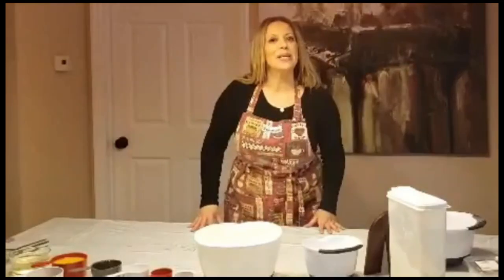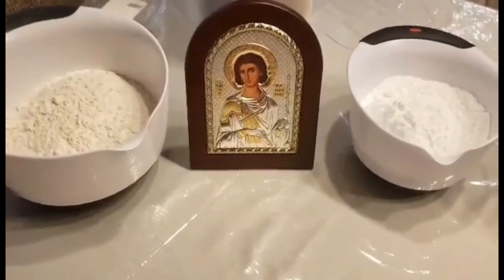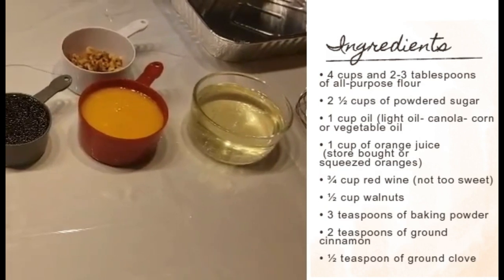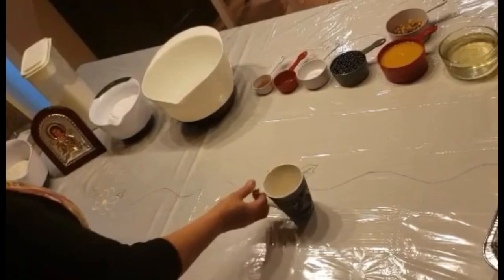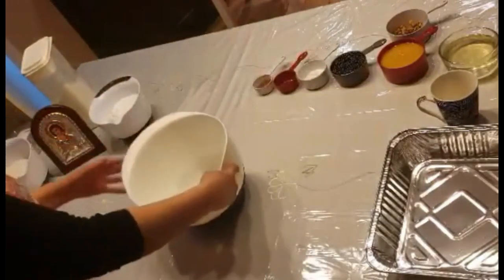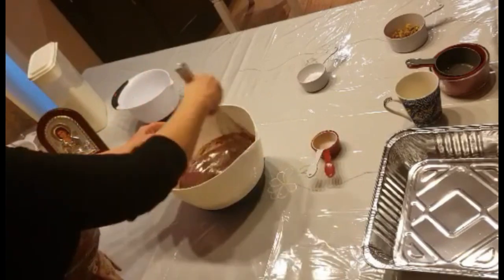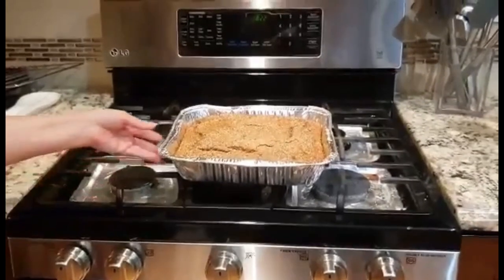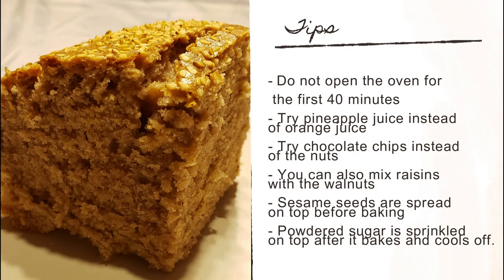Fanouropita- Saint Fanourios cake- Φανουρόπιτα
Quick and easy cake made with few ingredients dedicated by the Greek Orthodox religion to St. Fanourios. Made when one want something revealed or found.